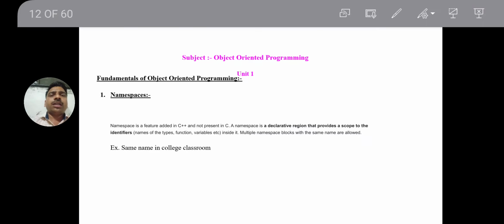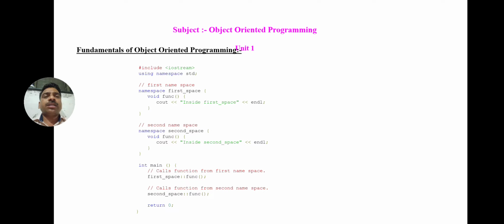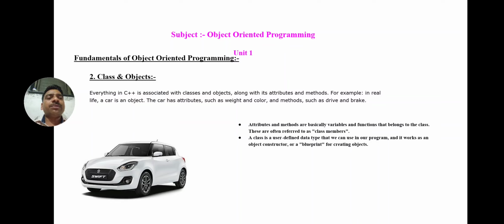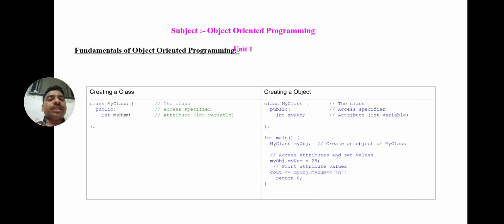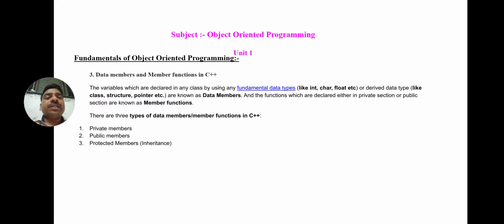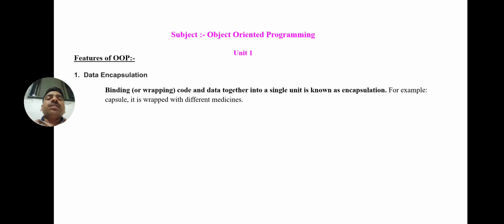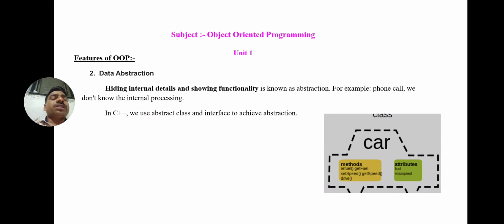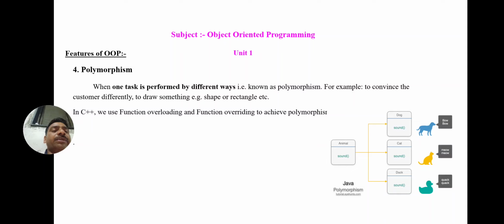Fundamentals of object oriented programming language